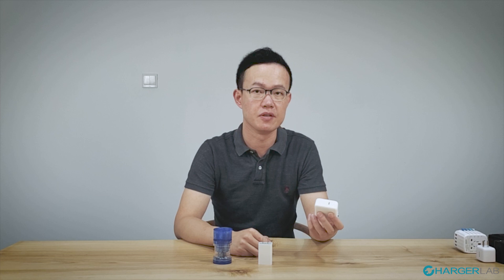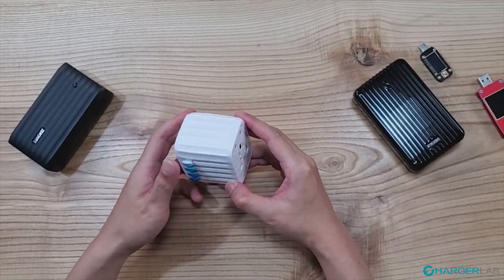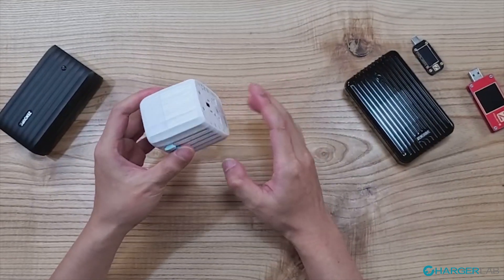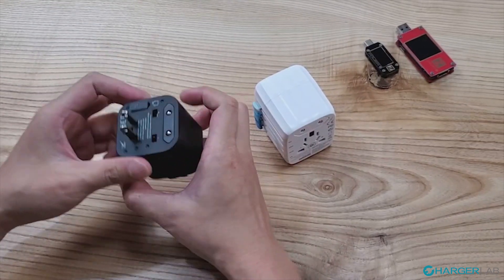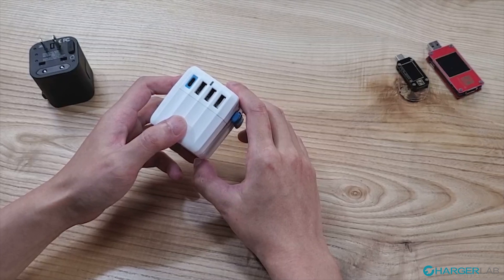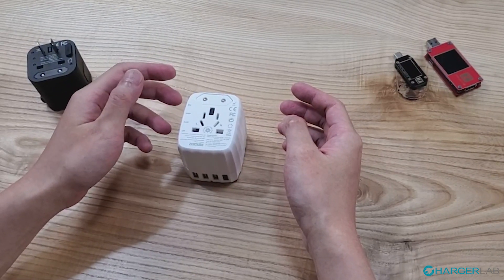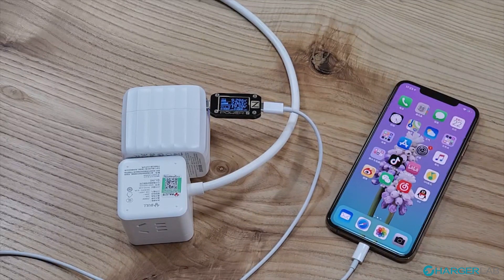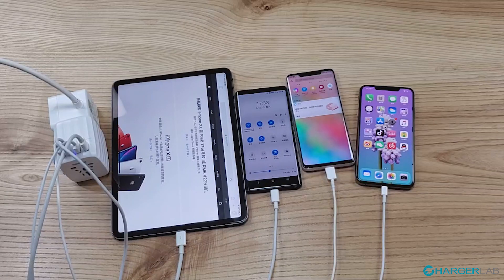The Ultimate Global Travel Adapter - Zendure Passport GO GaN Hands-on Review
Our exclusive look at the upcoming Zendure Passport GO GaN (engineering sample). With an auto-resetting fuse and 30W USB PD fast charging powered by GaN technology, it is the most advanced global travel adapter. You can grab it now on Kickstarter for $39 (retail $59).